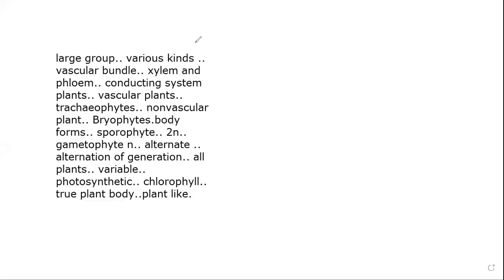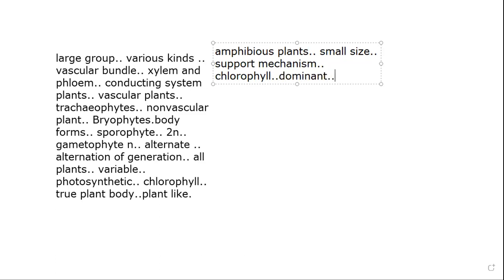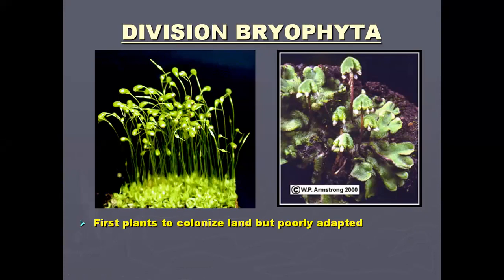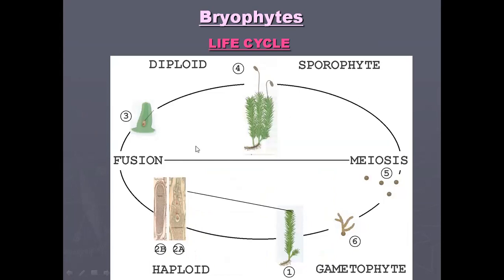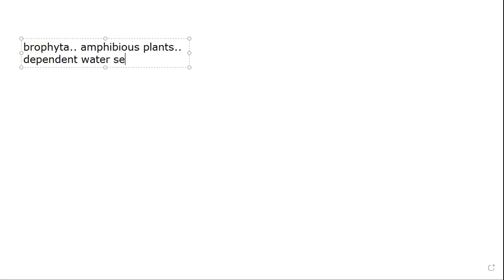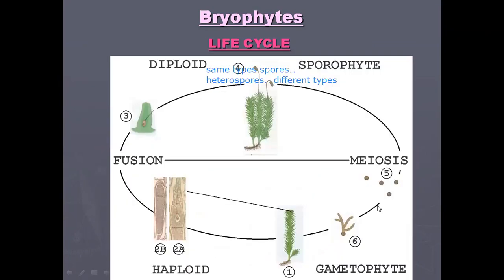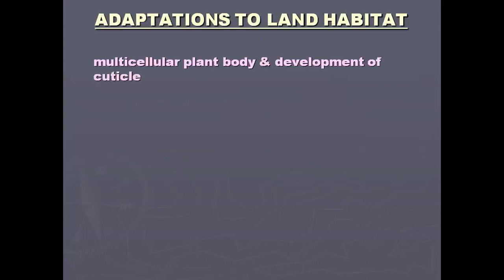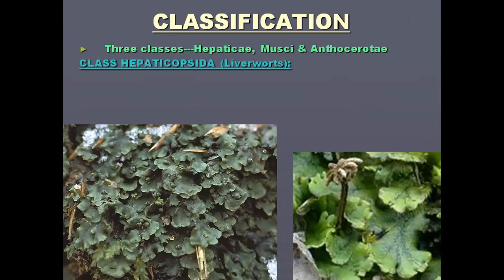general introduction to Bryophytes.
life cycle of bryophytes